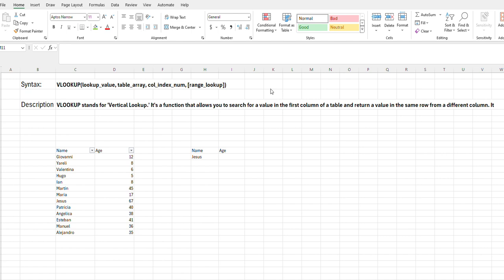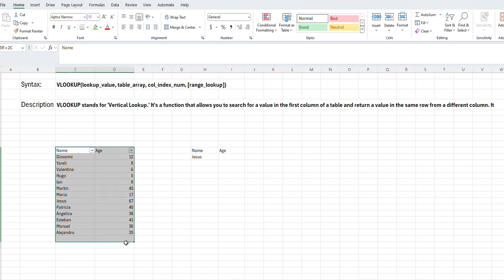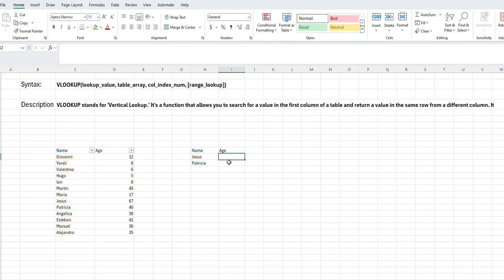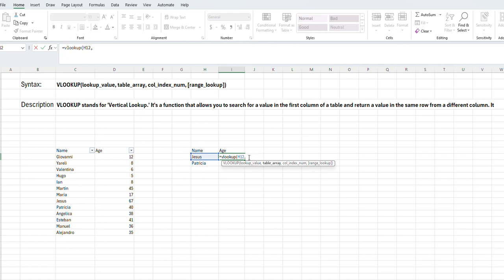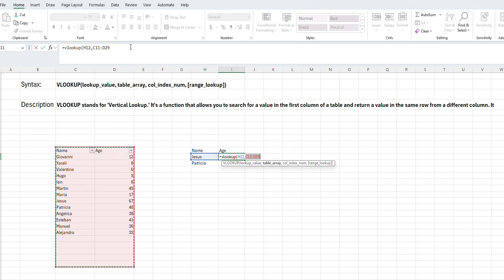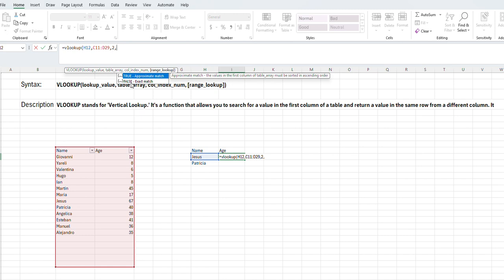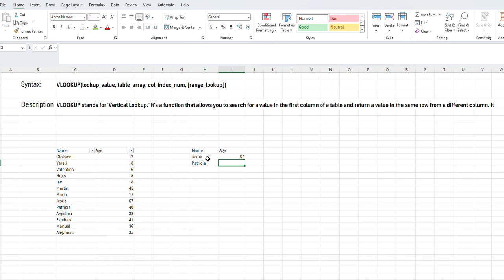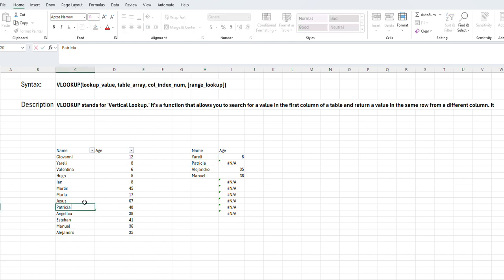Excel VLOOKUP formula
Welcome to our Excel tutorial on mastering the VLOOKUP function! In this video, you'll learn about using VLOOKUP in Excel, including:

How to use the VLOOKUP function to find and retrieve data quickly.
Step-by-step examples demonstrating VLOOKUP in action.

Whether you are a beginner or an advanced user, this video will help you boost your productivity and make the most of Excel's powerful features.